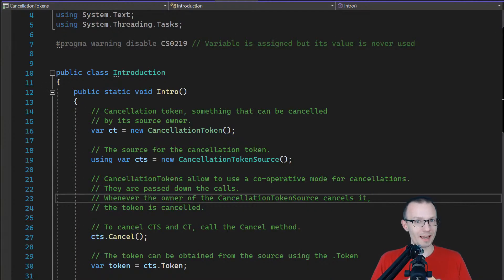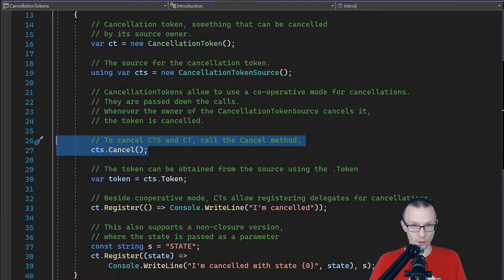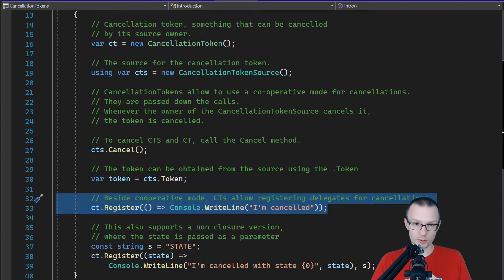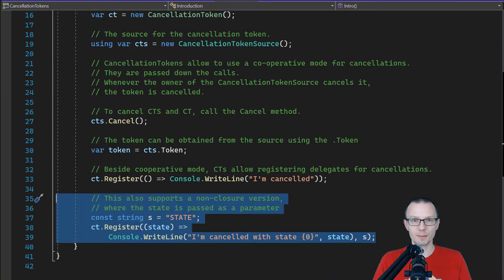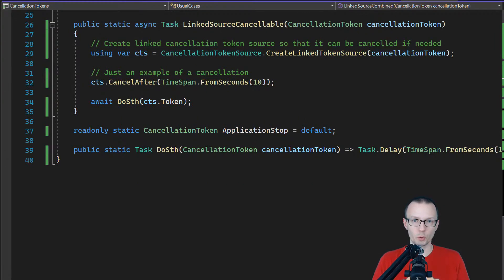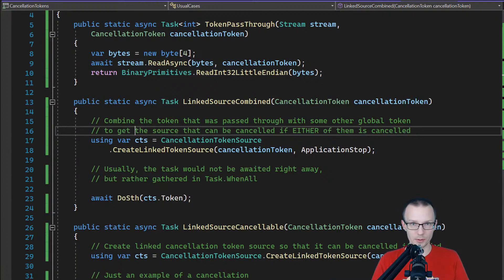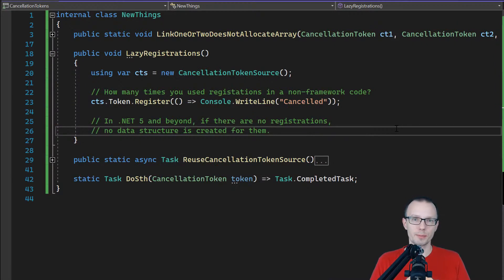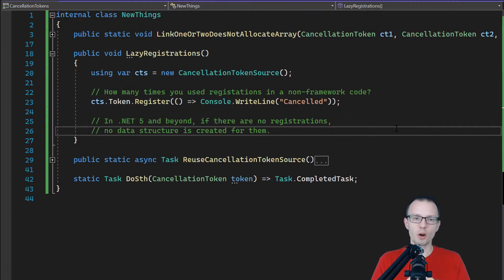What's new in CancellationTokens for .NET 5 and beyond?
🌶️ Are you interested what has changed in CancellationTokenSource
and how this can affect small costs that can add up to big ones?

🌶️ What was the optimization in the area of ​​Cancellation Registration?

🌶️ What are the optimization directions in the async-await area?

Find all of that in this short, but important lesson! And don't forget to check our full Async Expert online course! 👇👇👇